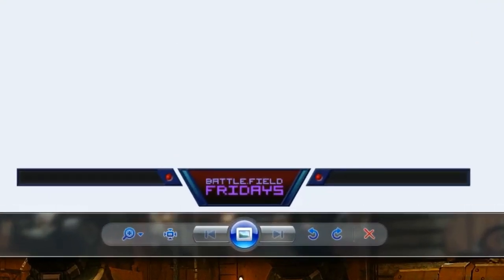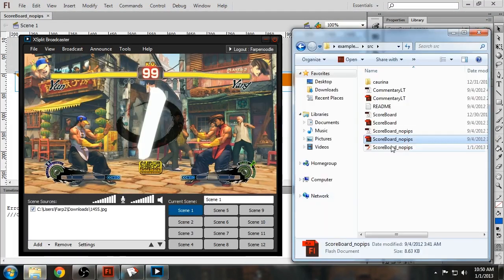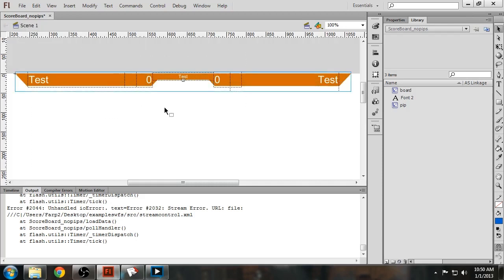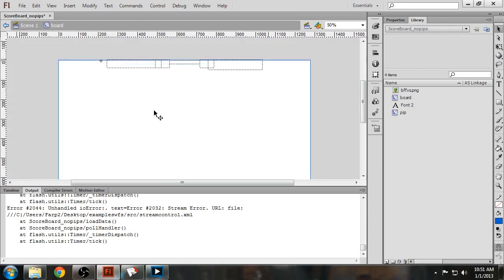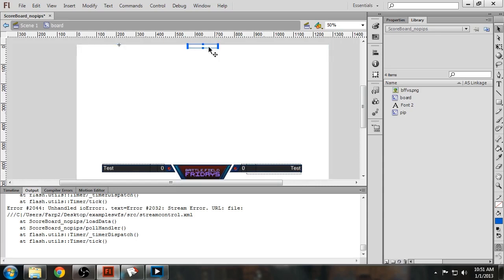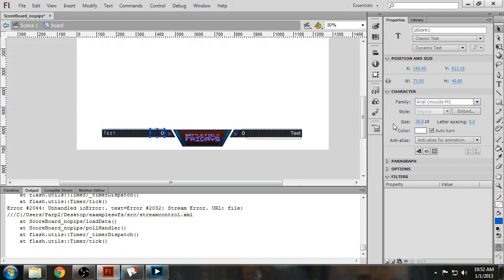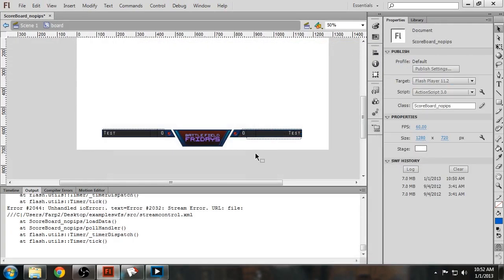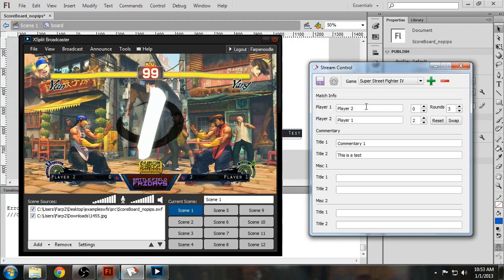How to make StreamControl SWF files without knowledge of Actionscript